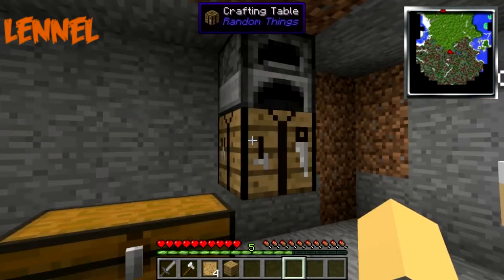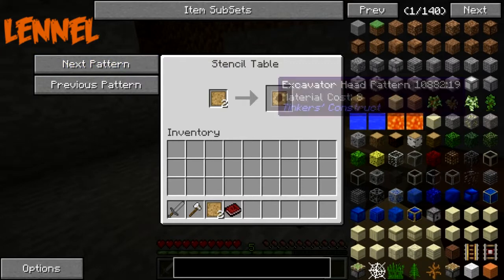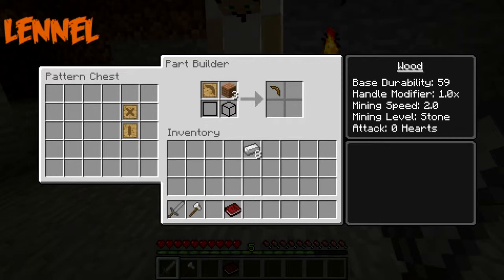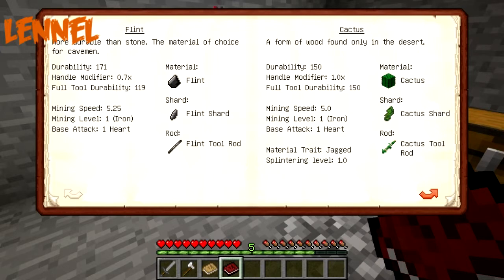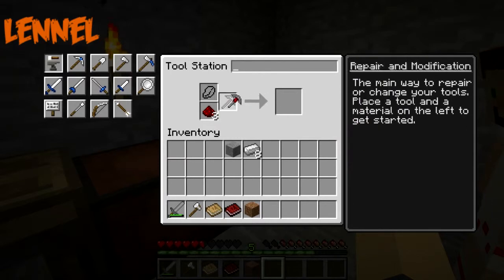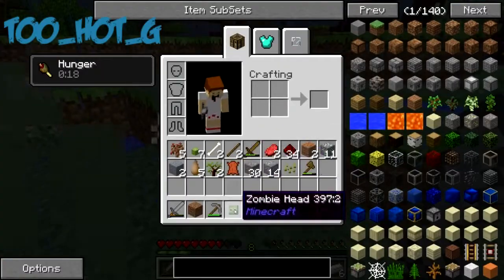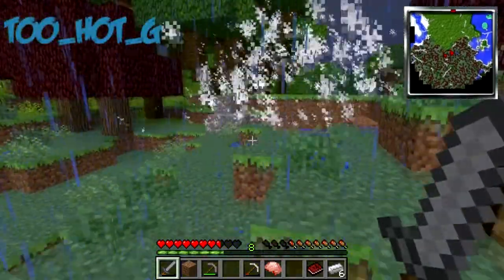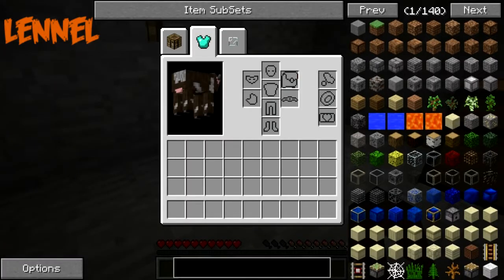FSG Minecraft Let's Play: Technic Attack of the B-Team! Modpack - Episode 2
"Attack of the B-Team" has a B-Movie, Evil Scientist vibe that focuses on Weird Science and Witchcraft instead of Tech Tree Progression (Don't worry Too_Hot_G, it has some machines, pipes, and, wires for you!). Why build a quarry...when you can have your evil MINIONS dig for you...or perhaps blast out the ore with your DUBSTEP GUN?!?

This modpack was designed with one thing in mind, crazy mad science! With the help of the B-Team, Technic hand picked the wackiest mods we could find and shoved them all in a modpack. The result is Attack of the B-Team! Here is what is included:

- Advanced Genetics
- Archimedes ships
- Artifice
- Autoblocks
- Autoutils
- Biomesoplenty
- Carpenter's blocks
- Chisel
- Codechickencore
- Cofhcore
- Configmod
- Coroai for MC
- Darwin
- Dragonmounts
- Enhancedcore
- Enhancedportals
- Extendedrenderer for MC
- Flansmod
- Food plus mod
- Fossilsarch-reported
- Furnituremod
- Galacticraft
- Galacticraft-planets
- Hamsterrific
- Hamstersforever
- Hats
- ichunutil
- Immibis-core
- Liquid-xp
- Mapwriter
- Micdoodlecore
- Minefactoryreloaded
- Minions
- Modbuild
- Morphbeta
- Natura
- Necromancy
- Neiplugins
- Notenoughitems
- Openblocks
- Openmodslib
- Powercrystalscore
- Project Red Base
- Project Red Compact
- Project Red Intergration
- Q Craft
- Random Things
- Saints Pack
- Secret Rooms Mod
- Statues
- Sync
- Tinkers Construct
- Thermal Expansion
- TrailMix
- Tropicraft
- WAILA
- Waypoints
- Weather
- Witchery

Build Team Led By GLIS